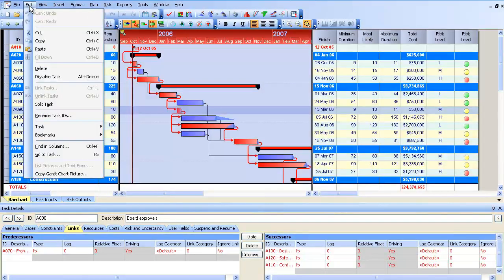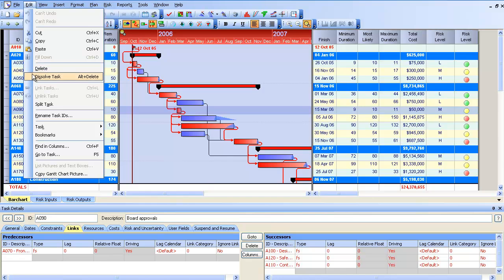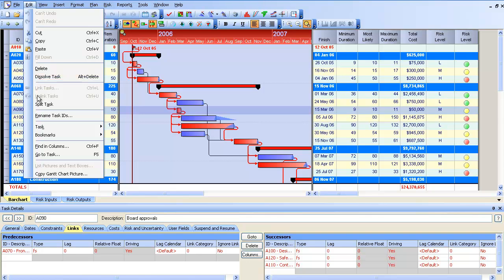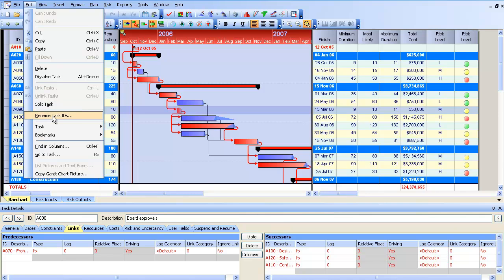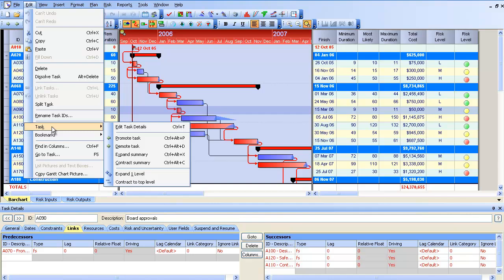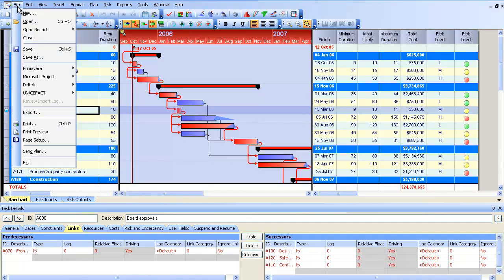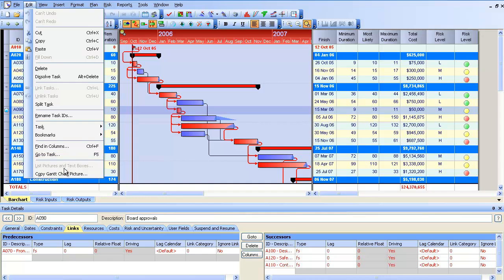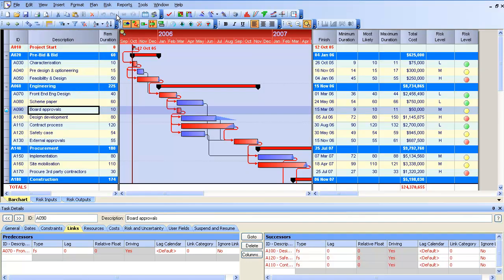Primavera Risk Analysis (PRA): Edit Menu Explained | Efficiency Shortcuts Guide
Work smarter with this professional breakdown of the Edit Menu in Primavera Risk Analysis (PRA) by Andrew Wicklund of PRC Software. Master these key functions:

✔️ Critical Editing Tools (Cut/Copy/Paste Special)
✔️ Global Find & Replace for risk items
✔️ Activity/Risk Selection Tricks

Power User Features:

    Multi-level undo/redo

    Data clearing options

    Pertmaster migration editing comparisons

For Teams Needing:
• Rapid risk model adjustments
• Bulk editing capabilities
• Error-free data manipulation